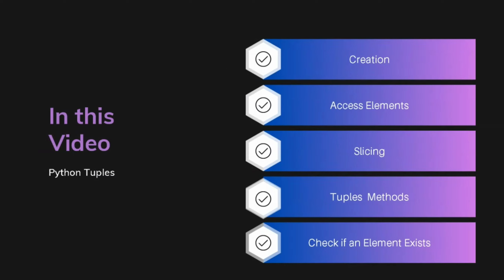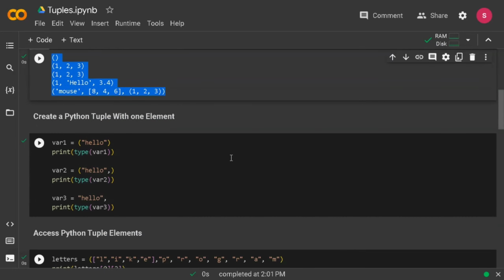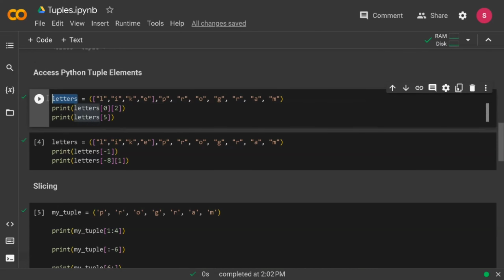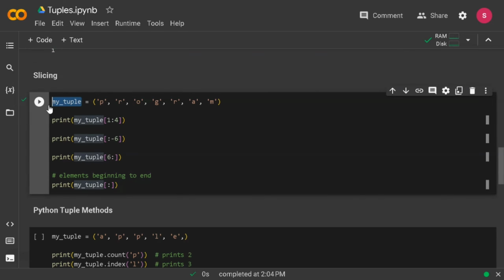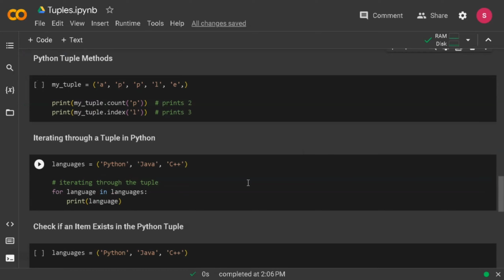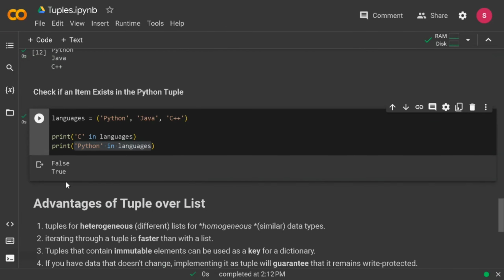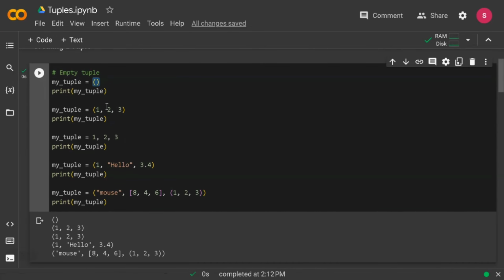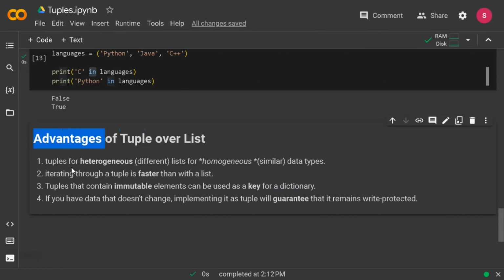L7(b): Tuple | Python Tutorial | Python for Data Science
🚀 Dive into the world of 𝐏𝐲𝐭𝐡𝐨𝐧 𝐓𝐮𝐩𝐥𝐞 𝐨𝐩𝐞𝐫𝐚𝐭𝐢𝐨𝐧𝐬 with this comprehensive tutorial. From creating Tuple to mastering add, remove, and update techniques, this video is your key to Python Tuple mastery.

Timestamps:
00:00 - What is Tuple?
00:39 - Creating a Tuple
02:43 - Access Tuple Elements
04:15 - Slicing of a Tuple
05:53 - Tuple Methods
06:42 - Iterating through a Tuple
07:03 - Check if Element exists in a Tuple
07:36 - Tuple VS List
08:32 - Recap/Revise Video